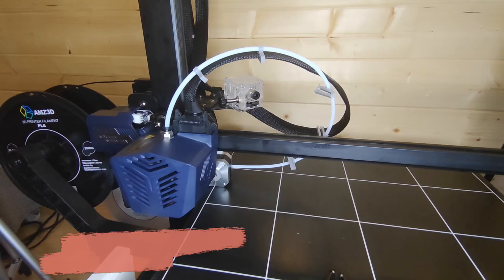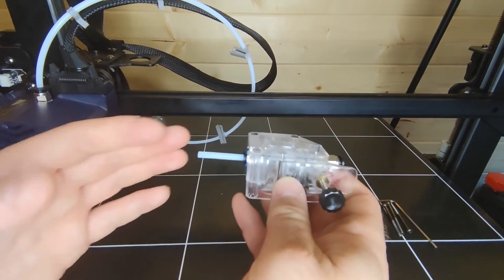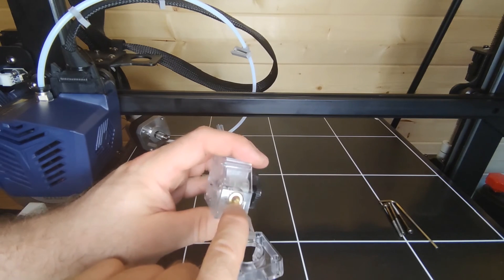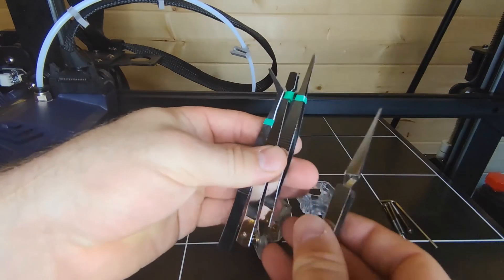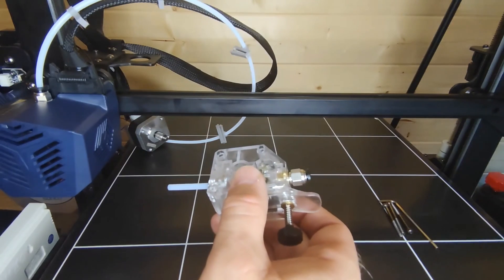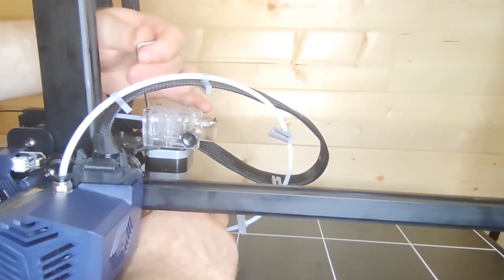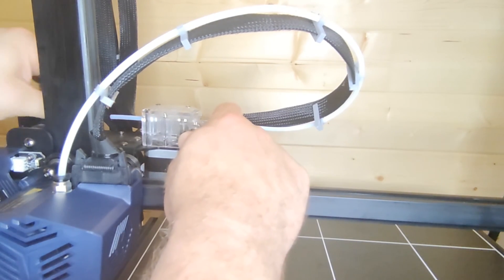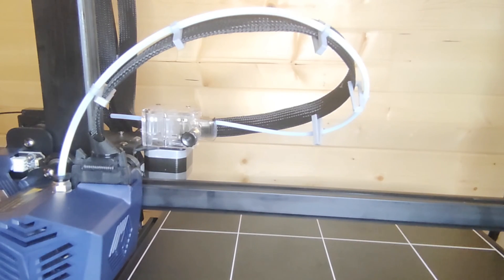Anycubic Kobra Max Blocked Extruder fix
Instagram - 3dpuk1 more competetions coming soon.